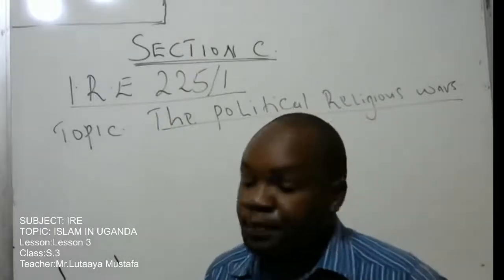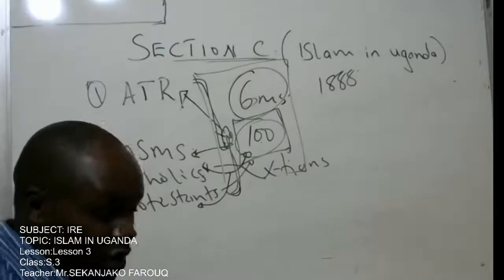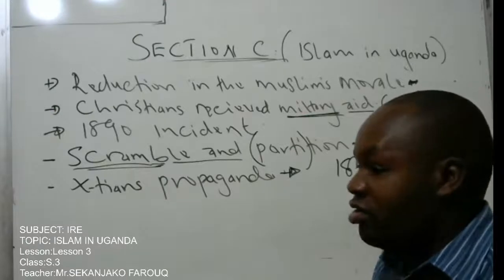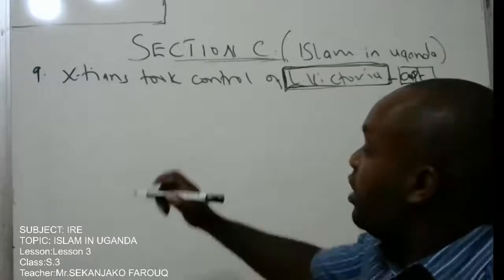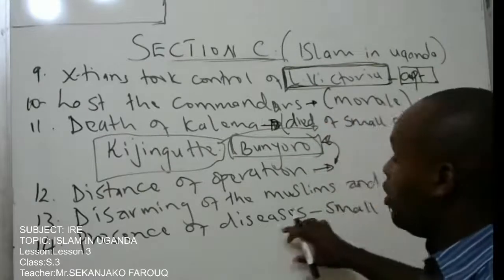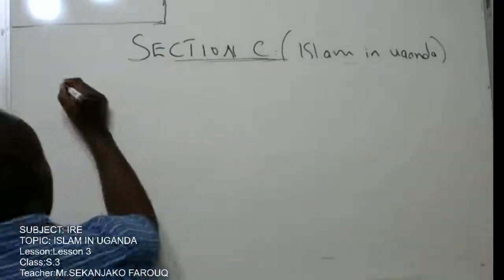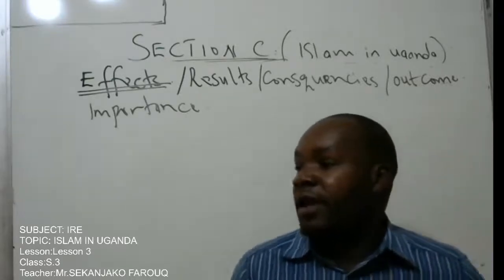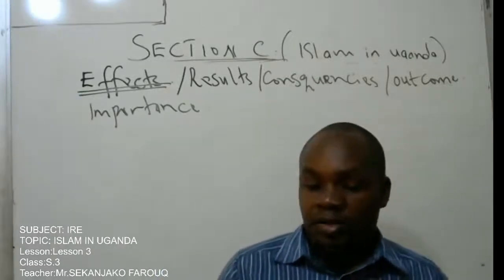IRE - SECTION C ISLAM IN UGANDA